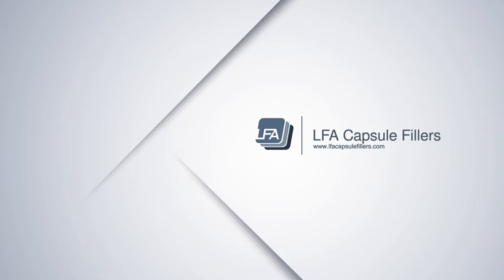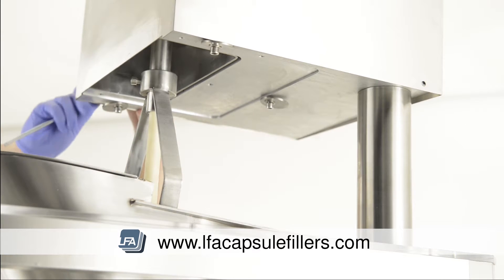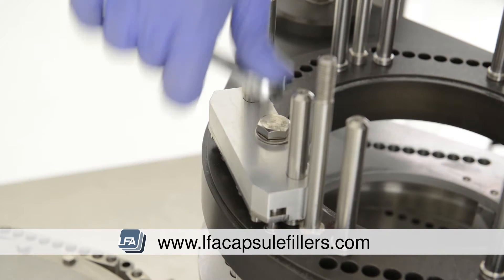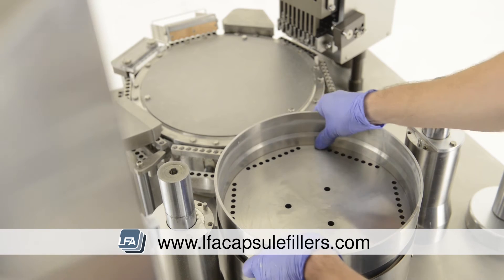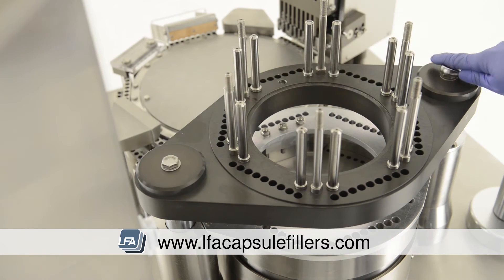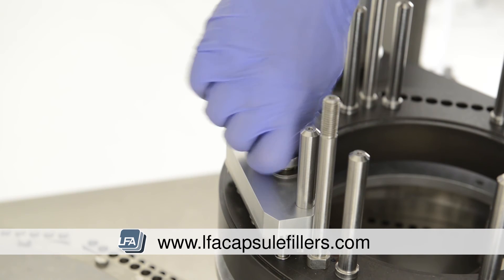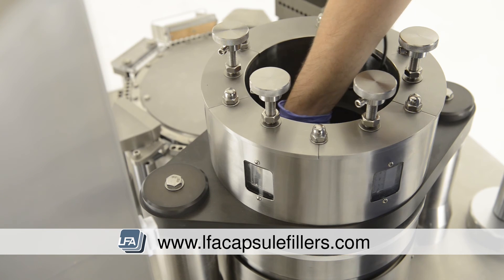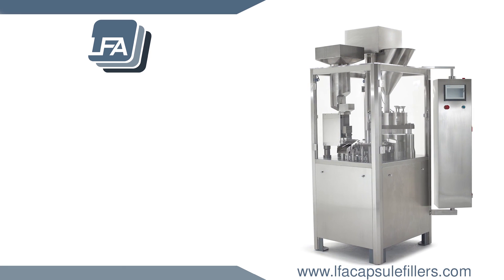FACF - Dismantling The Tamping Turret | LFA Capsule Fillers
Welcome to LFA Tablet Presses video on dismantling the tamping turret on the FACF, this will assist you in changing tooling, cleaning and changing wear parts for the FACF capsule filler.

United States
6601 Will Rogers Blvd
Fort Worth
Texas
76140
United States

United Kingdom
Unit 4b Rowood Estate
Murdock Road
Bicester
Oxfordshire
OX26 4PP
United Kingdom
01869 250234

Taiwan
7F.-5, No.2, Sec. 2
Taiwan Blvd.
West Dist.
Taichung City 403
Taiwan

0:00 Intro
0:00 Raise Top Section Pillar
0:42 Undo Bolts On Underside/Remove Hopper
0:55 Remove Orga Paddle
1:30 Remove Sensor
1:38 Number Your Stations
1:44 Removing Tamping Tooling
2:11 Removing Casing
2:17 Brass Spacer
2:37 Removing Middle Section
2:51 Removing 2nd From Last Section
3:11 Bottom Section
3:31 Clean This Section
3:49 Start To Assemble
4:01 Replace 2nd From Last Section
4:25 Replace Middle Section
4:41 Rotate Turret To Lowest Position
4:51 Alignment
5:29 Replacing Brass Spacer
5:50 Replacing Casing
6:08 Replacing Tamping Tooling
6:28 Secure Tamping Tooling With Bolts
6:52 Replace Sensor
6:56 Replace Hopper With Orga Inside
7:07 Move Motor Over The Top
7:14 Replace Orga Filler Paddle
7:34 Replace Motor Casing
7:53 Outro